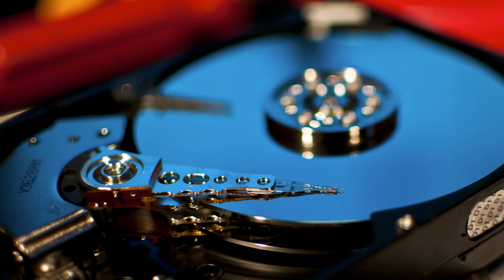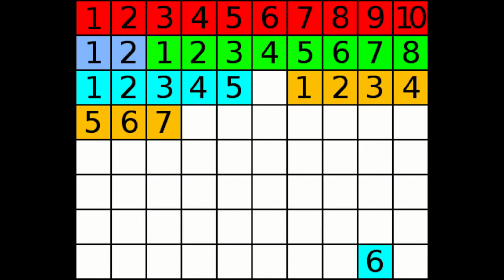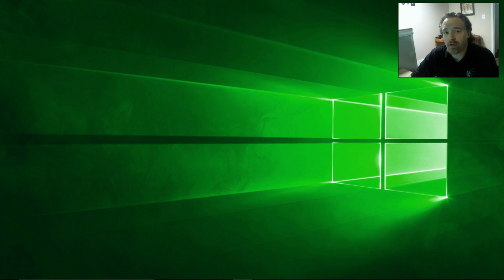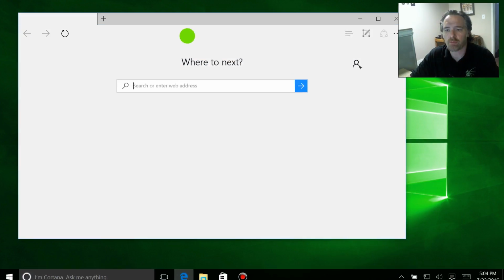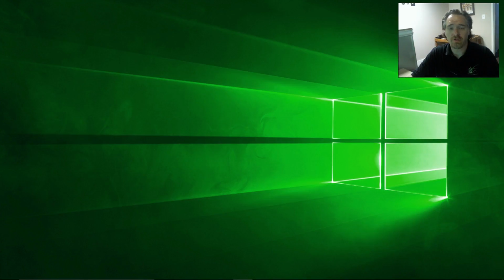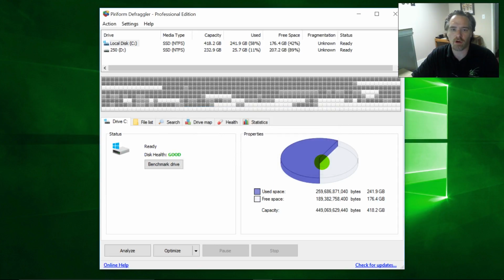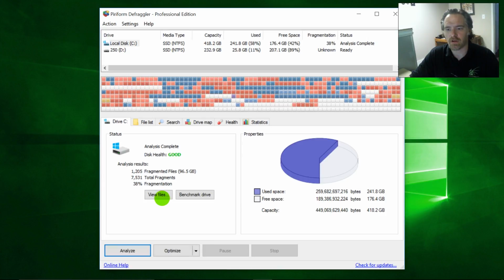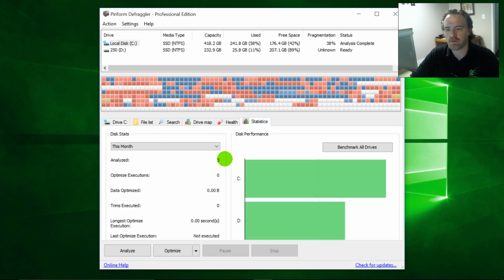How to Defragment Your Computer using Defraggler [SOLVED]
PC Running slowly or just have some questions about defragmenting your computer? I'll show you how to defragment and address when to defragment. Running an SSD hard drive? I'll show you how to optimize your drive.